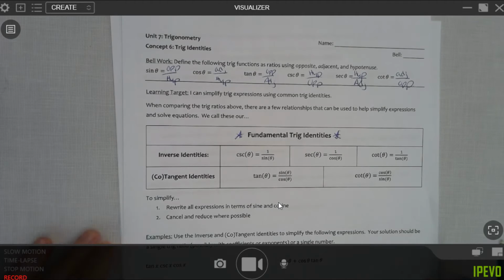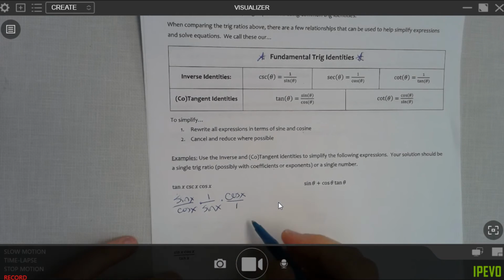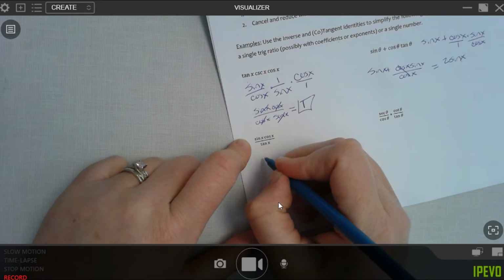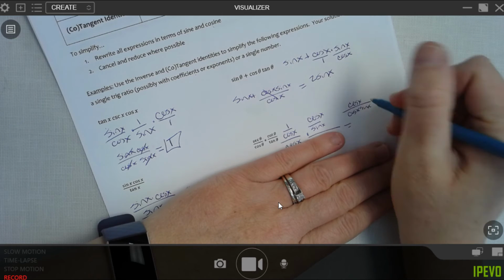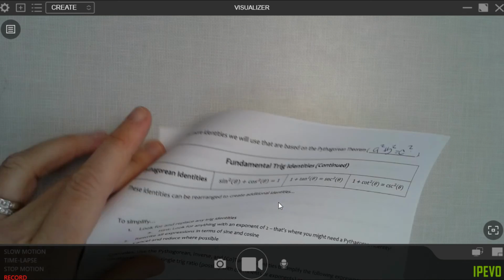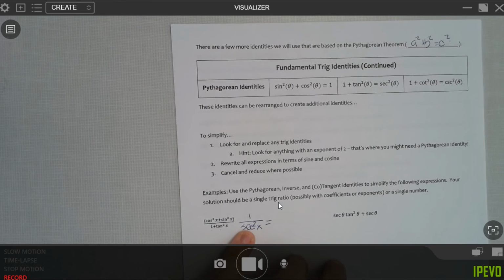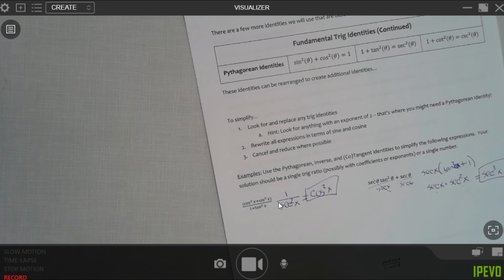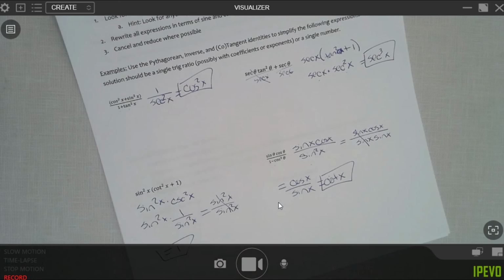A2 7.6 Video Notes